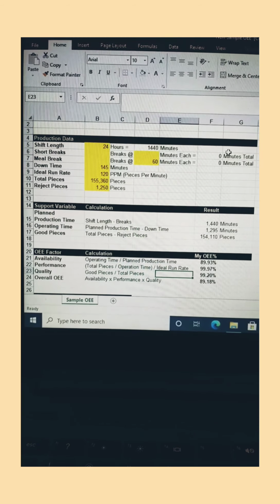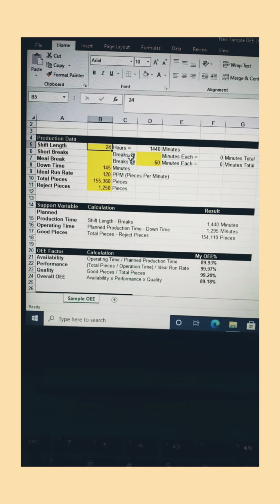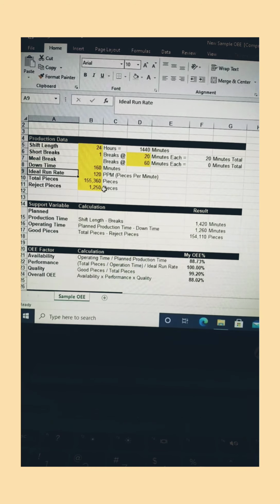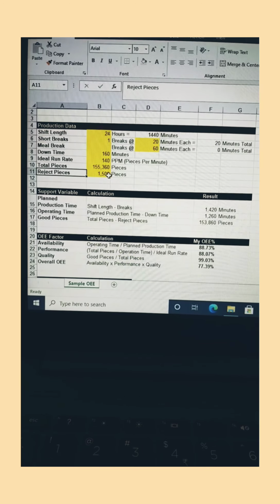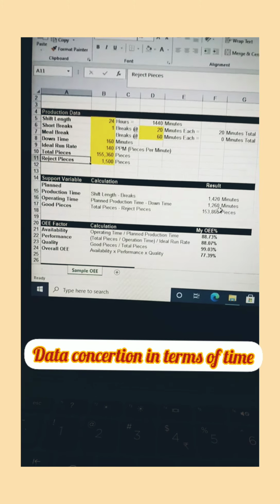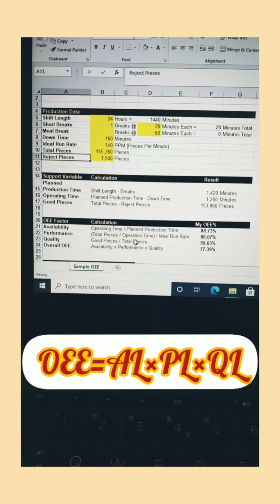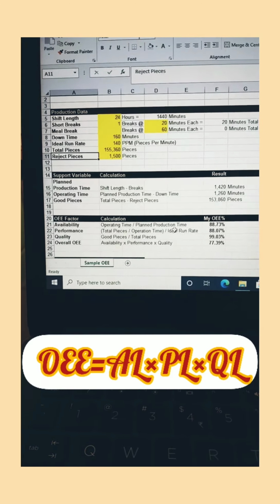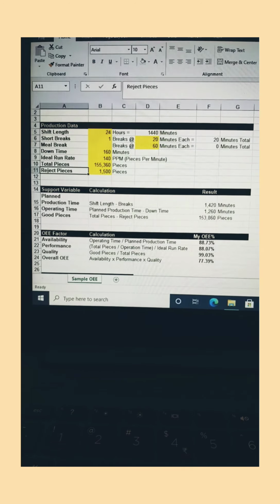How To Calculate OEE (Overall Equipment Efficiency) In Manufacturing/Production/Operations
OEE is Overall Equipment Efficiency and some also call it overall equipment effectiveness. It is a very important KPIs in manufacturing. It is the tool which you can apply and see the losses, gauge them and after careful analysis you can improve OEE of your manufacturing units.

This is a very useful video which describes how you can calculate OEE (Overall Equipment Efficiency) in manufacturing on any machine. It gives a complete information on OEE and after watching the video you will be able to apply the formula to calculate how a OEE should be calculated in manufacturing.
The video is a complete guide for OEE calculation. In next videos i will discuss OEE loss structure, 5S, TPM and its pillars, WCM and its pillars, Manufacturing excellence, OEE improvement strategies, how to manage a manufacturing plant, how to improve the manufacturing performance and many other topics.

This is a useful guide to manufacturing professionals who wish to improve their skills.
Subscribe my YouTube channel for upcoming videos on OEE, TPM, WCM, 5S, Networking, management and leadership skills that can equip you for future assignments and can help you in current job role.

OEE OverallEquipmentEfficiency TPM WCM TotalProductiveMaintenance Worldclassmanufacturing OEE Formula How to calculate OEE# what is OEE# OEE meaning# OEE Benefits OEE formulation# Availability rate # Performance Rate # Quality rate # Downtimes Defects # Standard speed # Minor breakdowns # Speed loss # Changeovers.